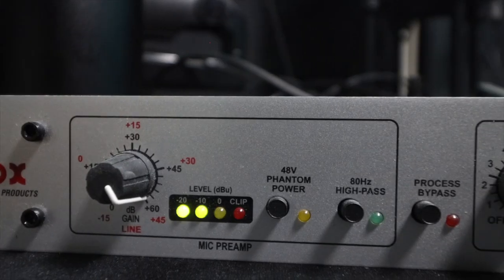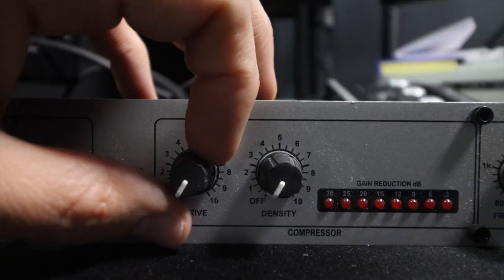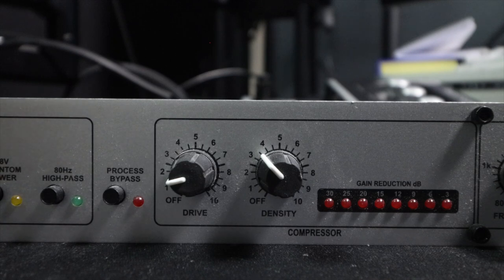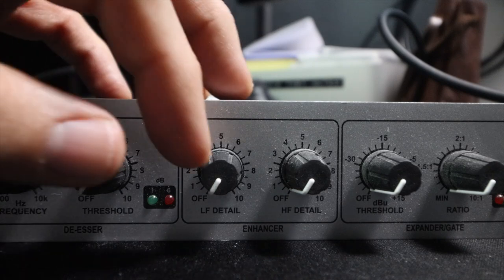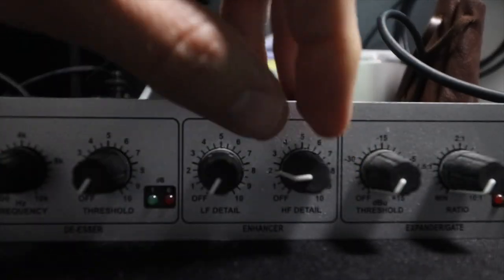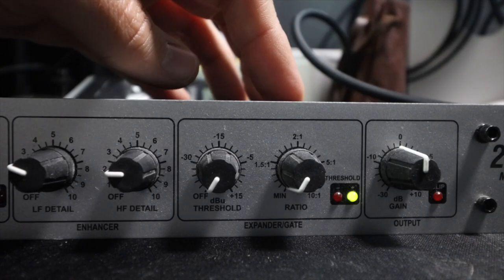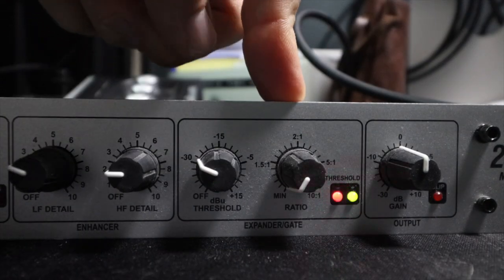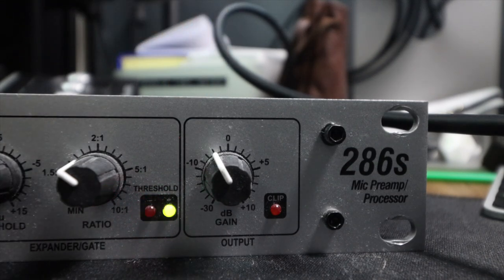SM7b & DBX 286s Setup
Originally aired 16 APR 2023